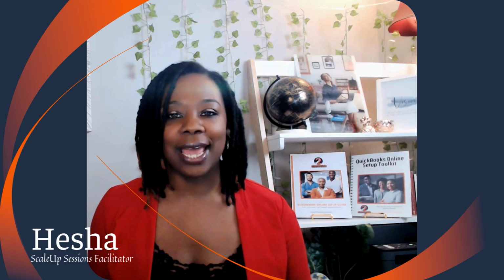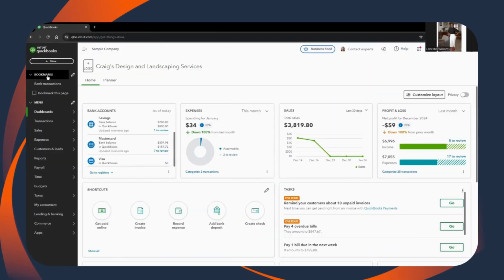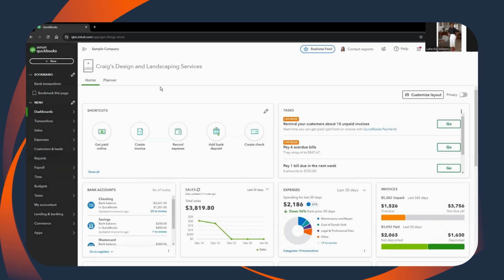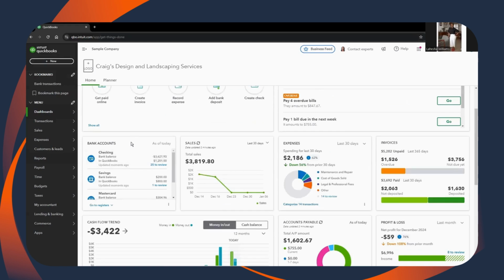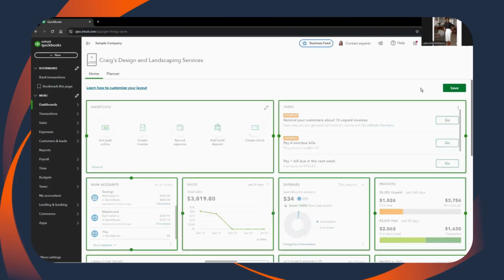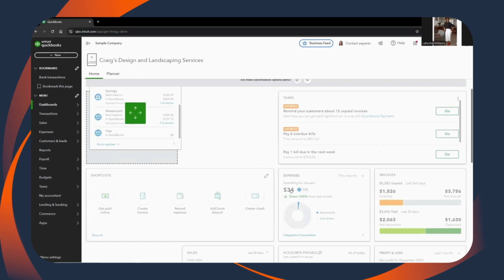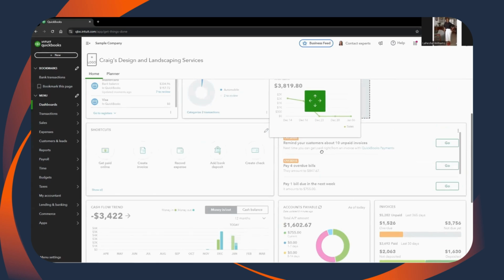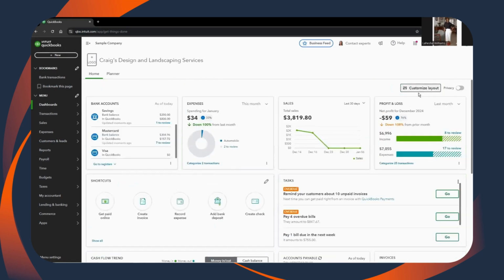4. Navigating the QuickBooks Online Dashboard - Start 2 Scale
Today, I’ll be giving you a quick tour of the QuickBooks Online dashboard.
Whether you’re just starting out or already familiar with the platform, understanding how to navigate the dashboard is key to efficiently managing your business’s finances.

🚀 At Start 2 Scale, we help small business owners who need to establish their financial management system in QuickBooks but are held back by costly setup fees. Our Portal is designed to guide you through setting up your QuickBooks system, saving you money while ensuring you understand the process every step of the way.